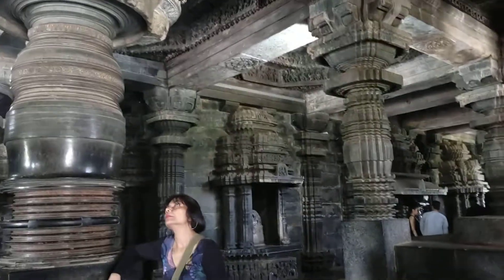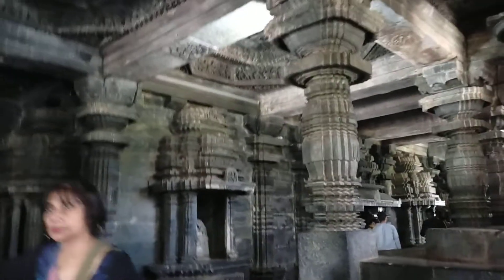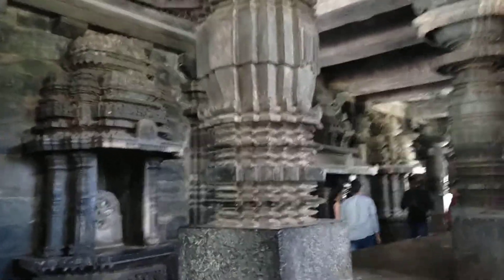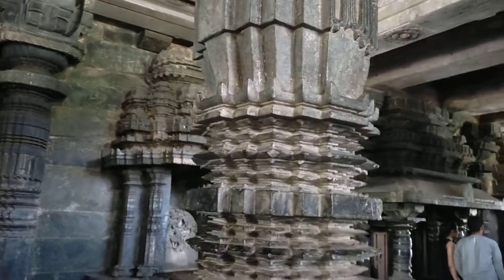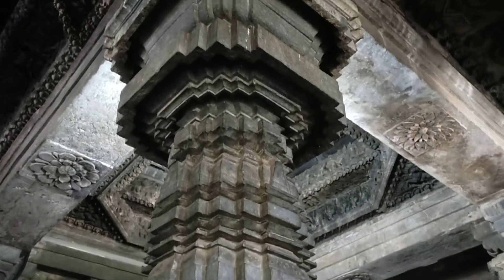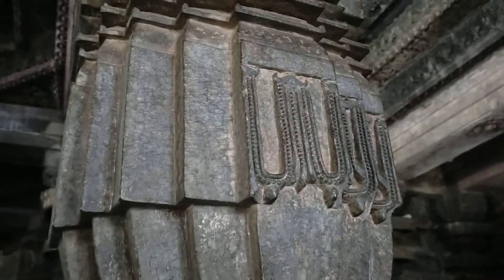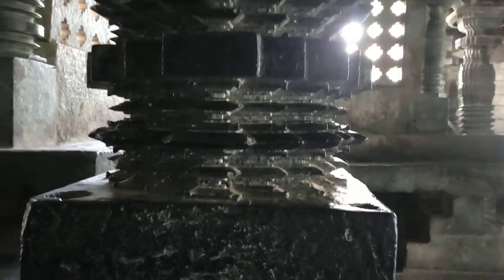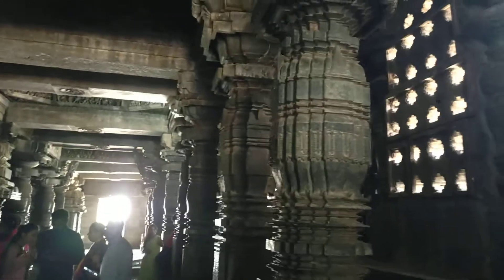Halebeedu Ancient Stone Cutting Technology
Any thoughts on the type of soft Stone?  If the rock is identified as one which does not possess the soft stone theory, it would certainly need more deliberation to find out how they adopted lathe technology...